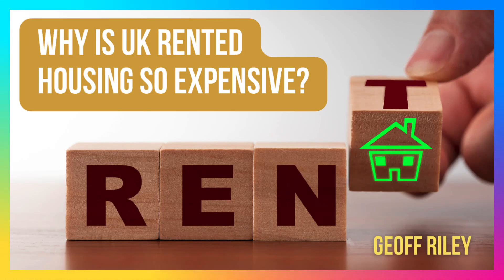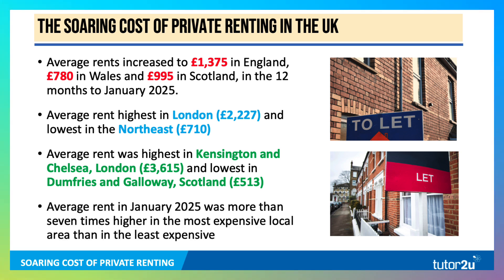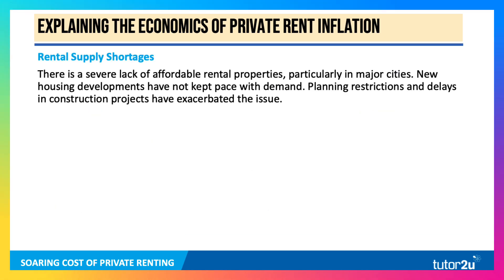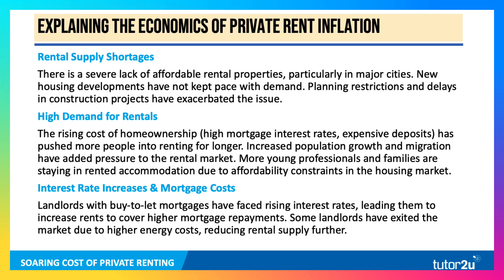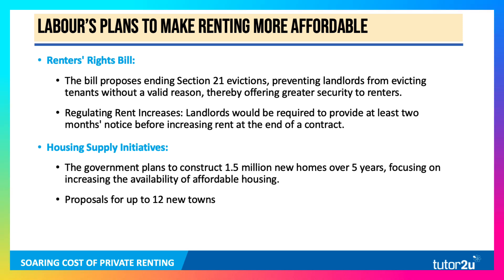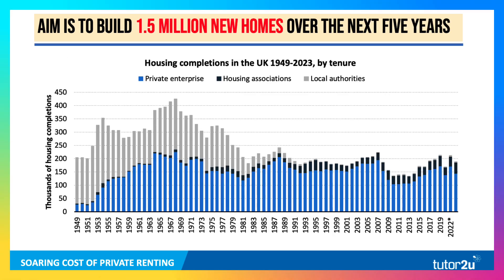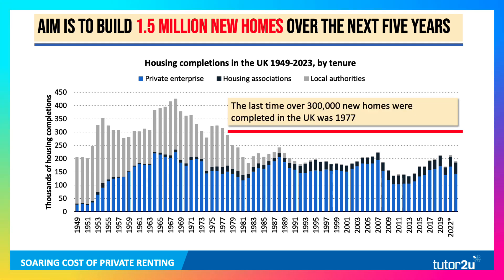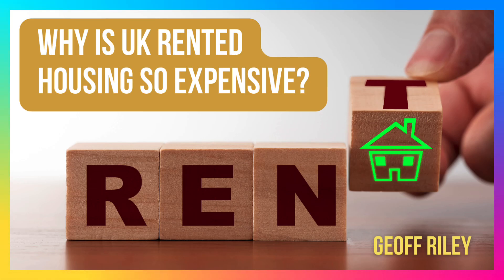Renting in the UK: Why It’s More Expensive Than Ever 🏡 | Economics of Housing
💷 Private rents in the UK are hitting record highs – with London averaging over £2,200 per month and regional disparities widening. But why is rent rising so quickly? And what policies could make renting more affordable?

📊 In this video, Geoff Riley, Co-Founder of tutor2u, breaks down the economic forces behind private rent inflation – from supply shortages to interest rate hikes – and explores potential government interventions, including Labour’s plan to build 1.5 million new homes.

🚀 Perfect for A-Level, IB, and university Economics students and teachers! Stay ahead of the game by mastering key micro and macroeconomic concepts, including:

✅ Supply & Demand 📈
✅ Market Failure ⚖️
✅ Government Intervention 🏛️
✅ Housing Market Economics 🏘️

🎥 Watch now to boost your exam knowledge and get top grades in Economics!